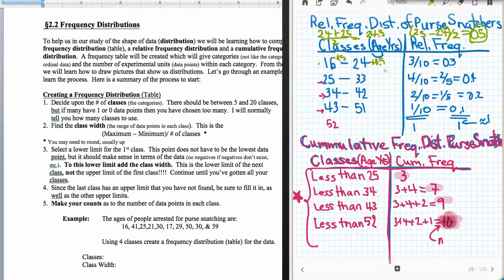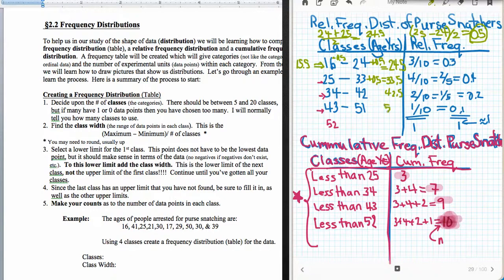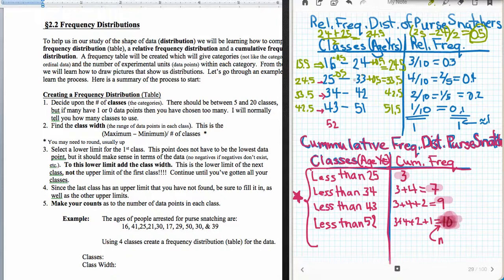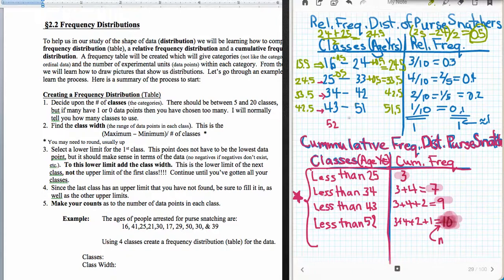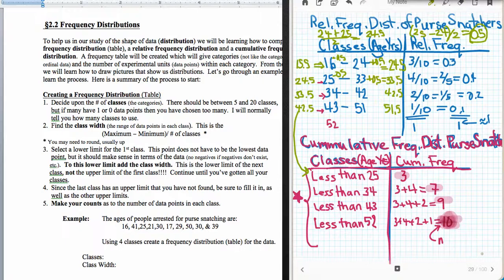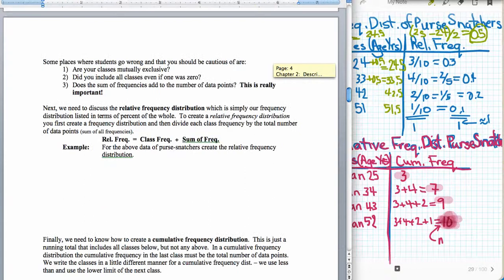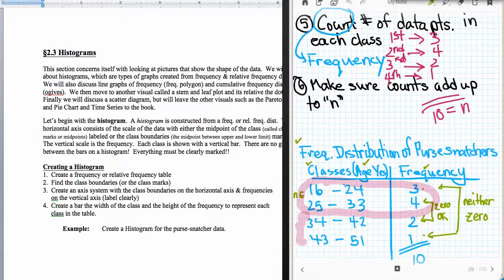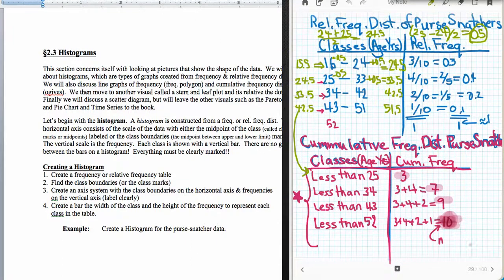Stat §2.2 Frequency Distributions P4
Creating relative and Cummulative frequency distributions. Finding class boundaries in two ways. Using less than notation to denote classes for a Cummulative frequency distribution vs using boundaries as suggested by others than Triola.